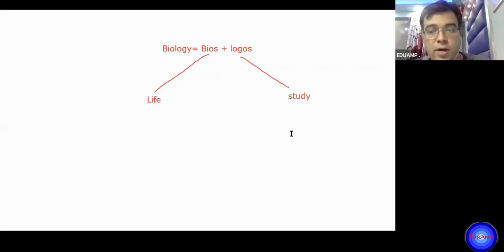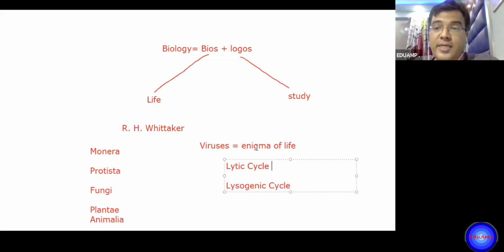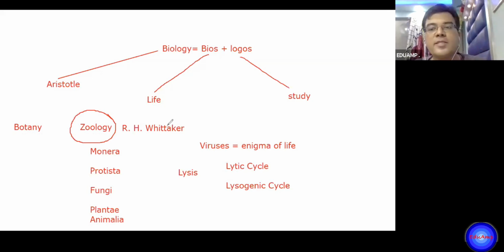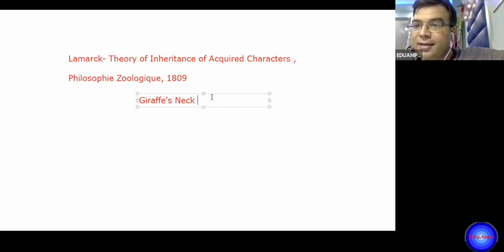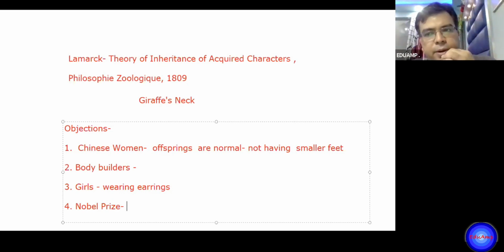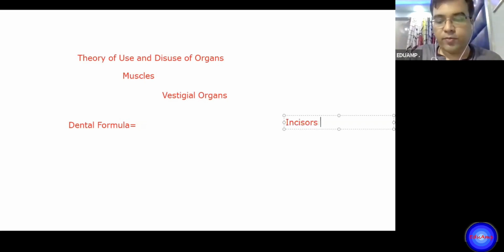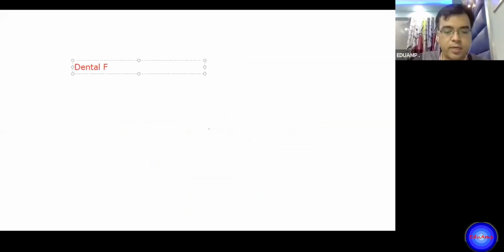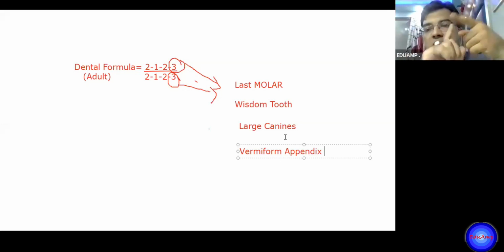Biology - Class XII